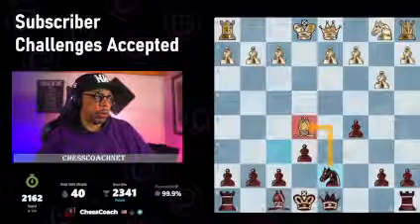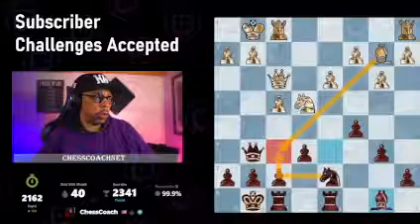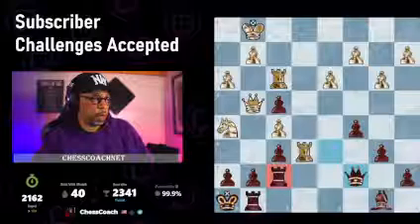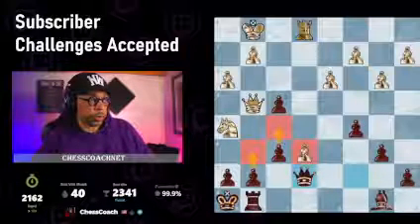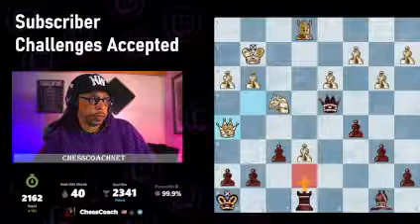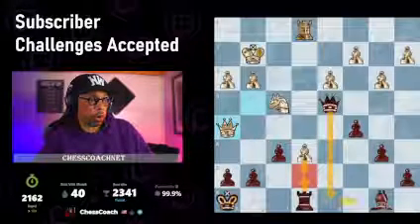Close call in 10 min game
Talking out loud while playing my live game on chess.com with a brief synopsis afterwards.

➡️ Enjoy my videos?